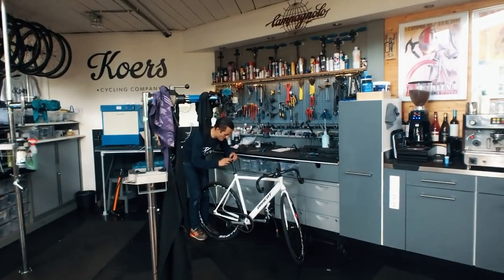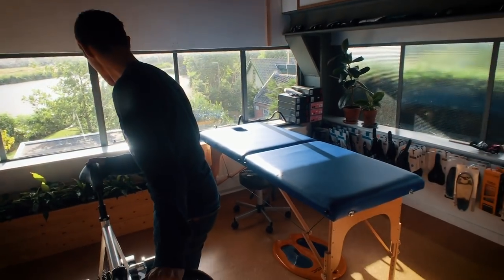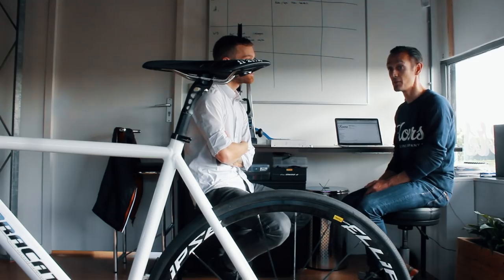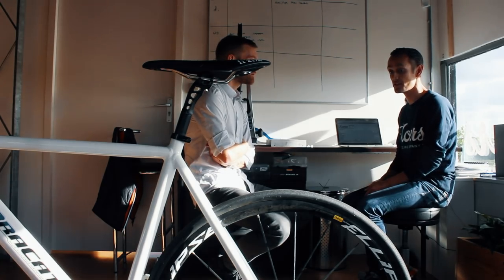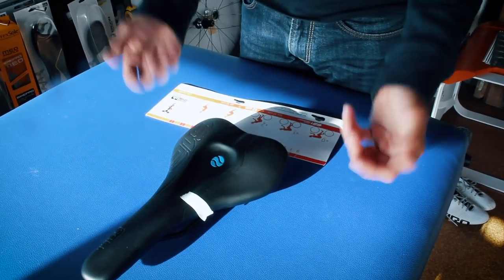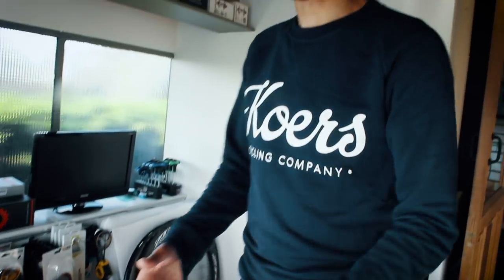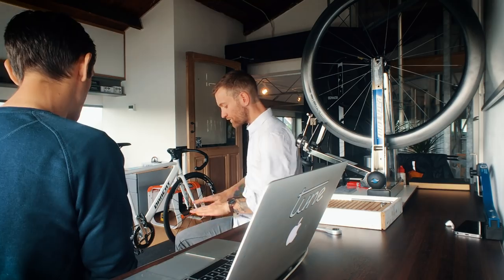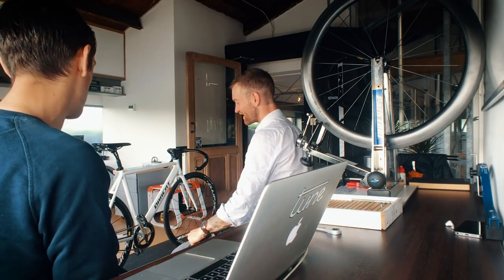GETTING A BIKE-FIT TO IMPROVE MY CRIT RACING POSITION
Last week I went by local bike-fitter Frank from Mago Wheelworks to get a tune-up on my crit bike position. We made a few small changes that I hope will have a big impact. We also tried to answer a few of the questions that you left under last week's video.

Racing again next week to find out how it feels!

jnwefiowe9r82304123wdfjsd09713lsgfjs81